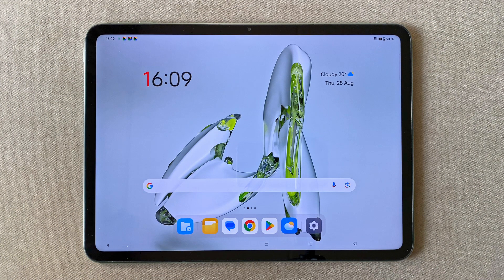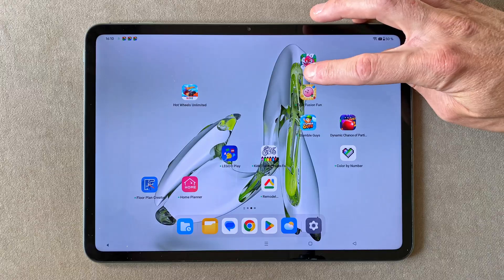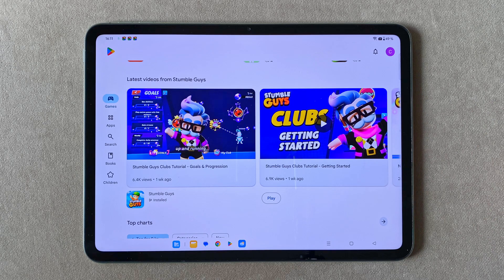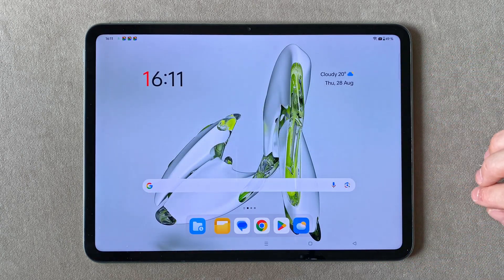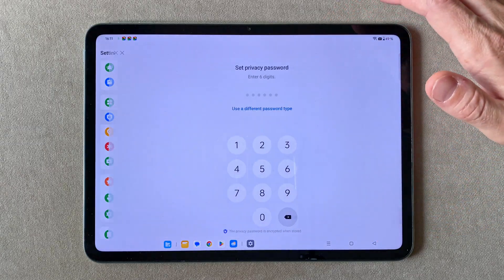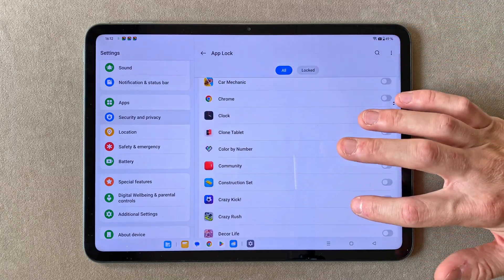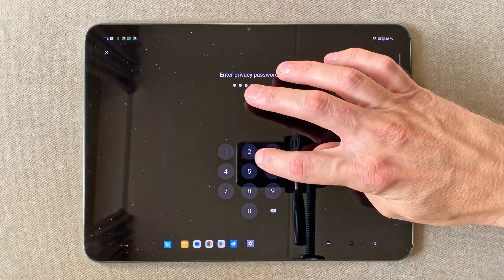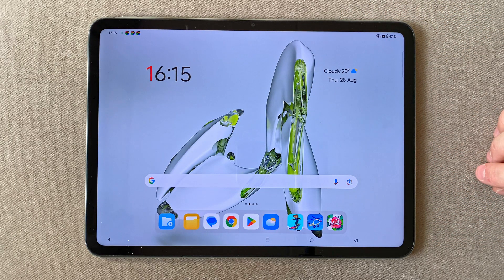How to Password Lock All Google Play App Downloads | For Parents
*This video goes through how to password protect both Google Play Store as well as a devices´ web browser. To prevent installing of apps and visiting ad-websites trough in app clicks.*

If you occasionally let you child use your Android-tablet or -phone there is always the (fairly high) chance that a few new games might be installed from clicking those nasty ads in basically every free Android game available. As well as that there might also be just as many new ad-websites opened from clicking those, just as horrible, ad-links in the games and apps available on Google Play Store.

To stop this mad behaviour (from Android, not your kid) you’d think there would be a way to just password lock Google Play Store app downloads. But no. At least not in any good way. So here I am instead going to show my preferred work-around for this stupid limitation. And that is by instead locking both the whole Play Store app. As well as the web browser app to prevent all the ad-websites from appearing when your child accidentally click on an in game ad.

The way to do this is a little different on different devices. The exact steps in the video should be roughly the same for _Huawei, Lenovo, Nothing, OnePlus, OPPO_ and _Xiaomi_ tablets and phones. Whereas for _Samsung_ and _Google Pixel_ devices the process is a little different, even though the concept is fairly similar. Please see below for more information on _Samsung_ and _Pixel_ devices specifically.

*HOW TO FIND THE APP LOCK FUNCTION*

The easiest way to find the _App Lock_ function is usually to just search for it using the search field up the top under _Settings._ For paths for specific devices, see below.

- *Google Pixel:* Pixel phones and tablets uses a feature similar to _Samsung_ where you hide apps away in a password protected folder, here called ”Private Space”. The function is found under _Settings - Privacy & security - Private space._

- *Huawei:* _Settings - Security - App Lock_

- *Lenovo:* _Settings - Security and Privacy - App Lock_

- *Nothing:* _Settings - Apps - App locker_

- *OnePlus:* _Settings - Security and Privacy - App Lock_

- *OPPO:* _Settings - Security & Privacy - App Lock_

- *Samsung:* _Samsung_ tablets and phones does not have the same _App Lock_ feature built in, but instead uses a function called _Secure Folder_ in which you put apps you want to password protect. The function is found under _Settings - Security and Privacy - More Security Settings - Secure Folder._ Stupidly enough though the Play Store app usually can not be added to a _Secure Folder_ since it is a system app. So for Samsung phones this is a bit of a hit and miss unfortunately.

- *Xiaomi:* _Settings - Apps - App lock_

Please share any questions in the comments below and I´ll do my best to answer them!